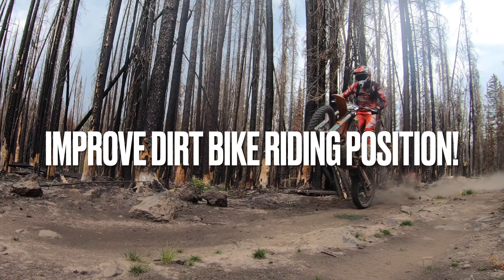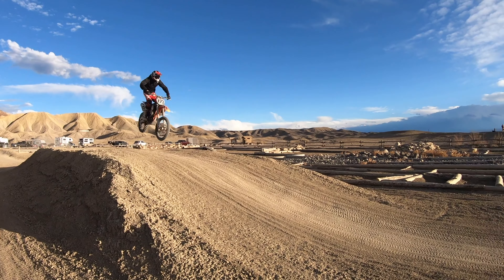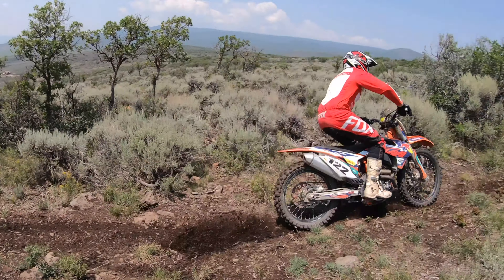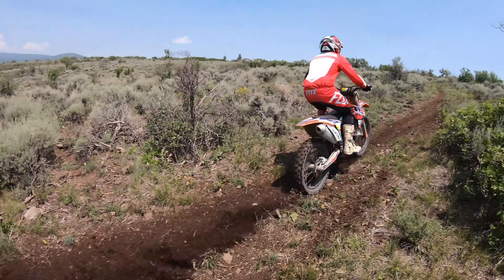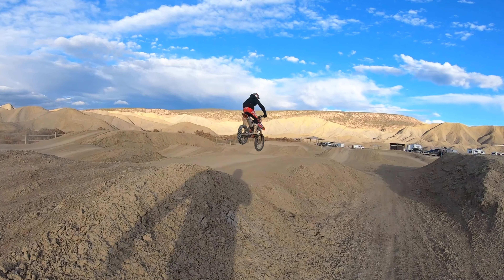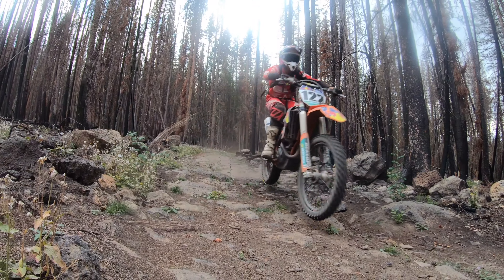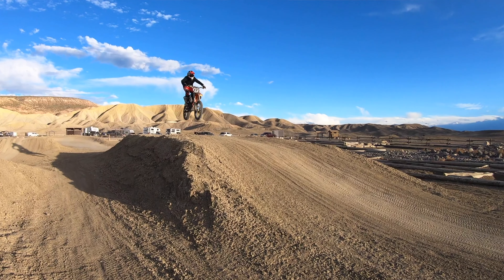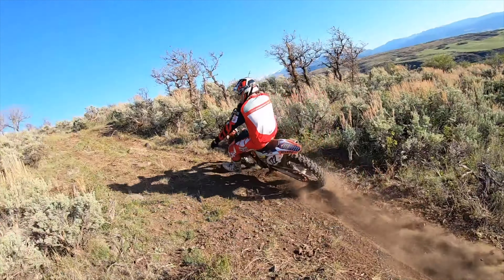How To IMPROVE Your Dirt Bike RIDING POSITION!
Your dirt bike riding position is how you utilize your body weight to get the most control and traction possible! Also making riding a dirt bike as smooth as possible!

How to improve your dirt bike riding position really takes practice, and patience. The proper motocross body position will dramatically improve your riding instantly! Also the correct motocross riding position makes you much safer when riding a dirt bike as well! This is why your dirt bike riding position will always be at the center of out riding. If you master your dirt bike riding position for beginners you want to make the proper technique a habit when riding. This way you know how to stand on a dirt bike, and ride in the correct dirt bike body position. The dirt bike attack position is an important dirt bike basics technique that must be mastered to become a great rider. This will teach you the dirt bike basics for beginners on shifting body weight a riding in the proper riding position. All tips for riding a dirt bike will include specific riding positions for specific part of the tracks and trails. So keep perfecting your riding position for beginners if you want to stop dirt biking for beginners , and start dirt biking like a pro. I really hope these tips on dirt bike riding position to show you how to become a better dirt bike rider!

I am Dakota Freeman the Rad Adventure Dude, and I can not wait to continue helping you improve your dirt bike riding!